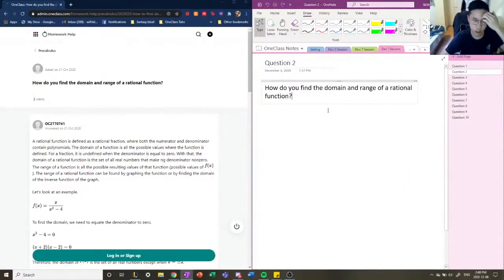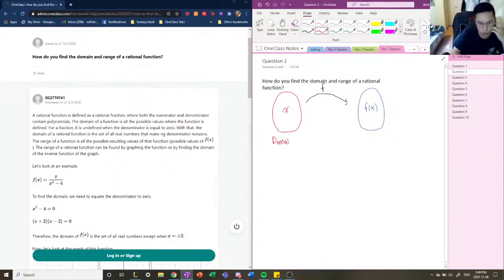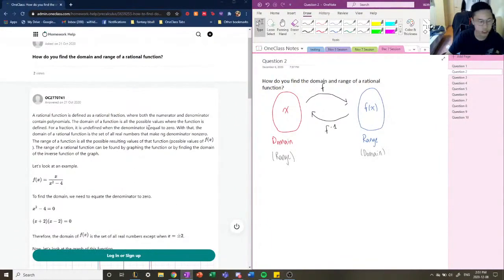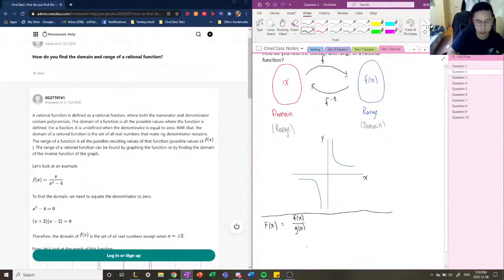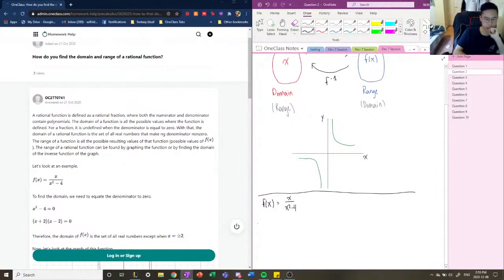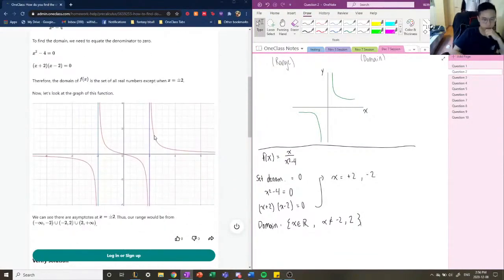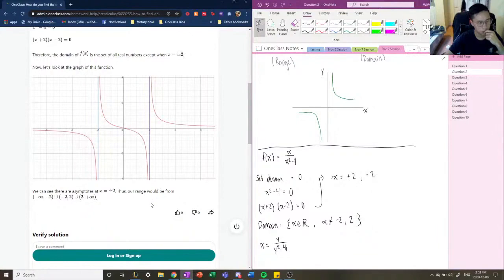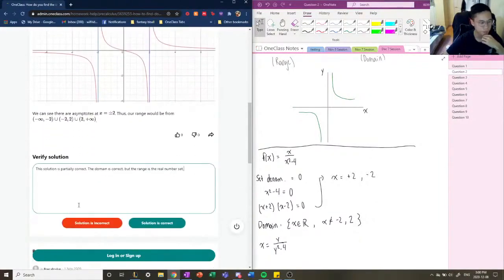How do you find the domain and range of a rational function?